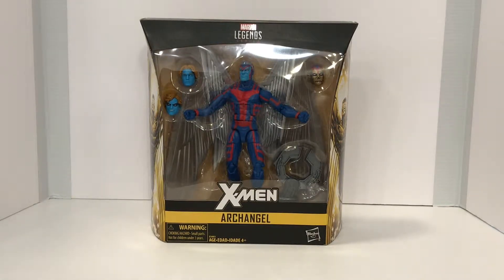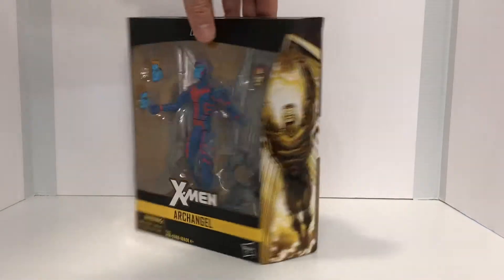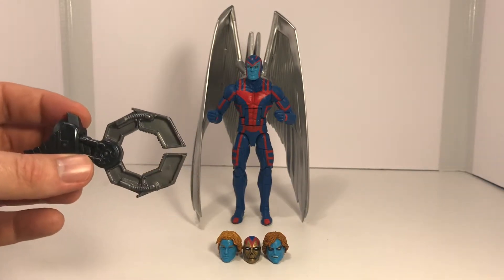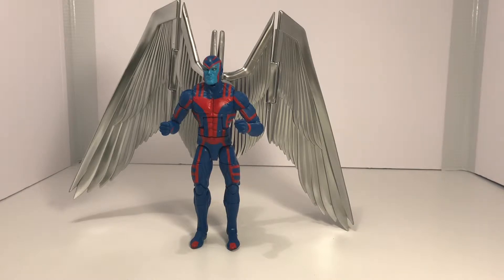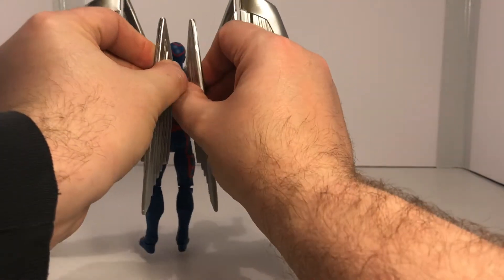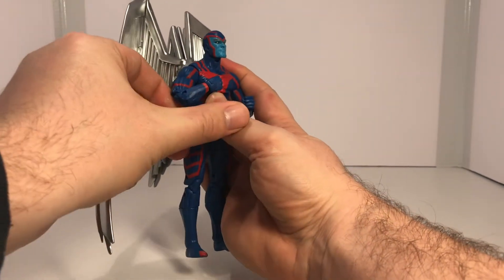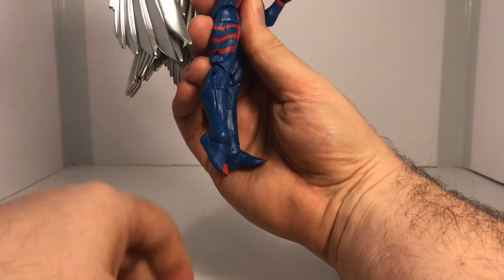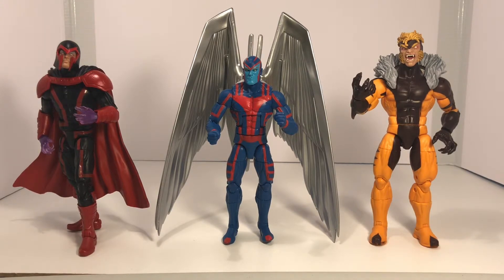Marvel Legends Xmen Archangel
Hey Guys